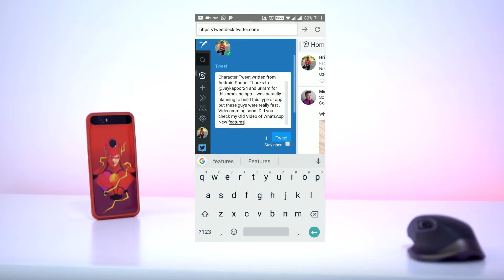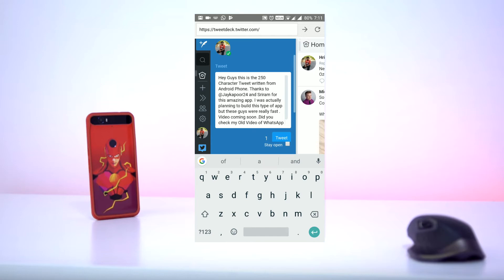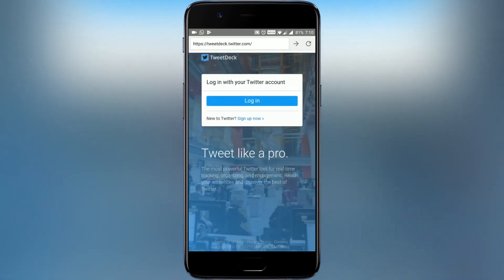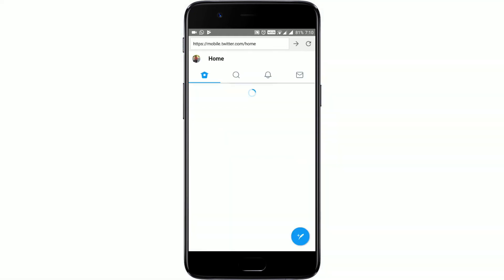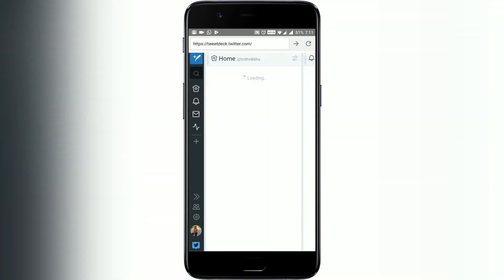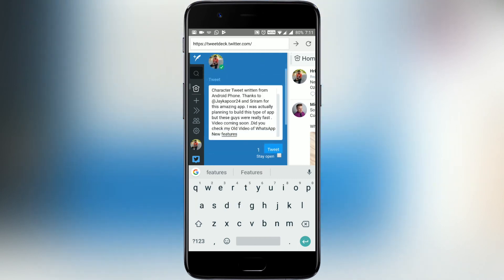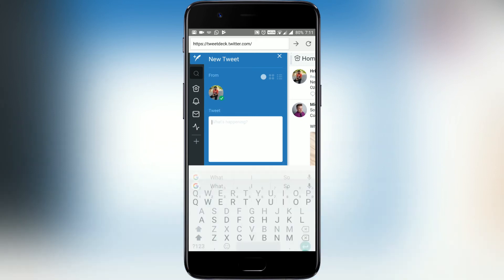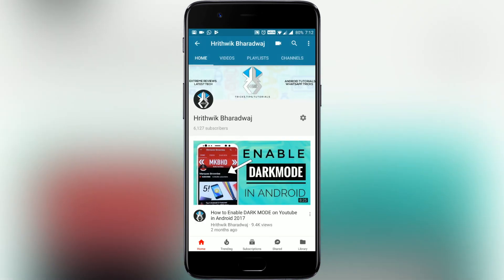How to Enable 280 Character for Tweets on Android Phones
Credits to Sriram and Jay Kapoor for the app.